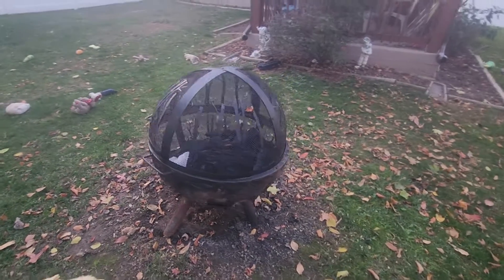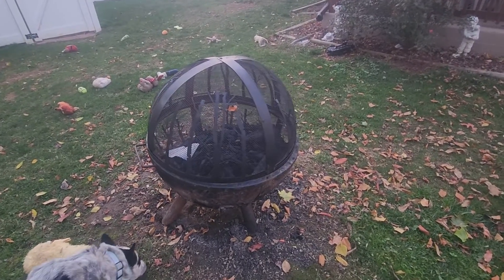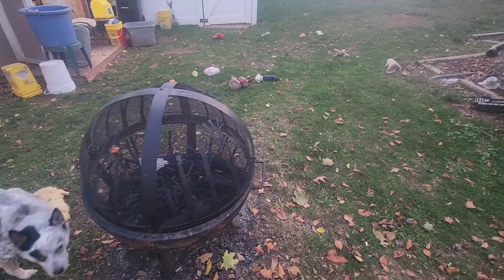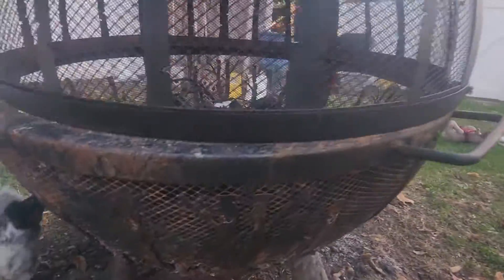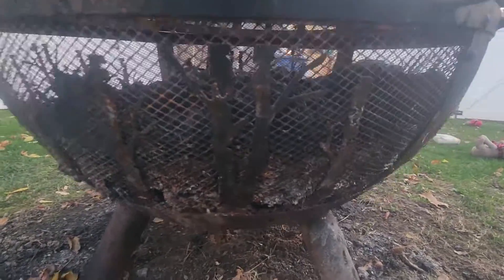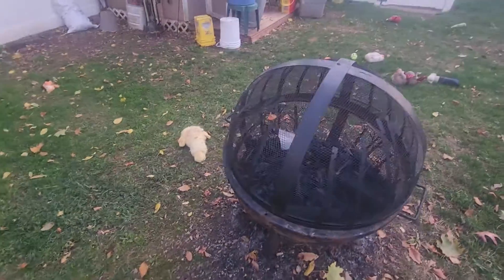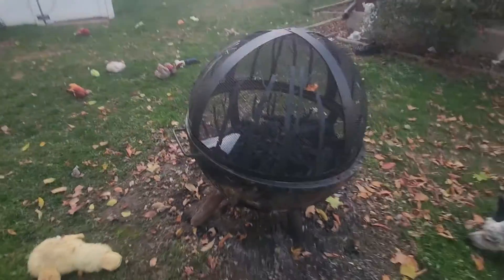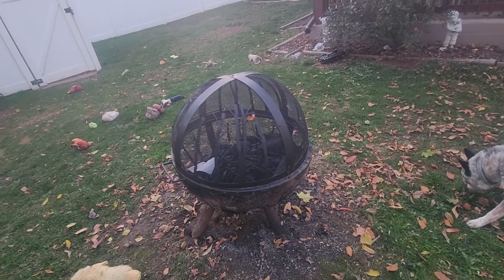hampton bay fire pit review update after a year of owning it